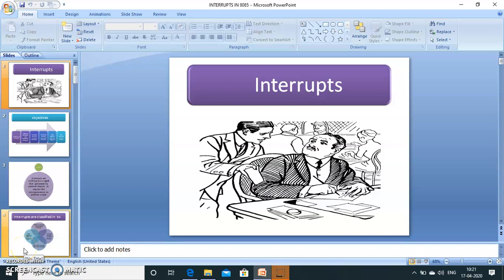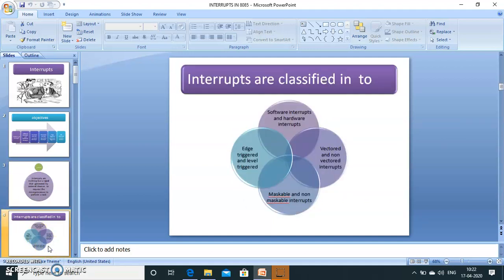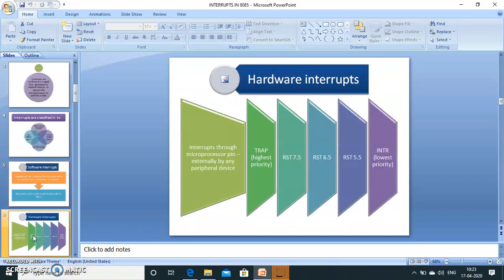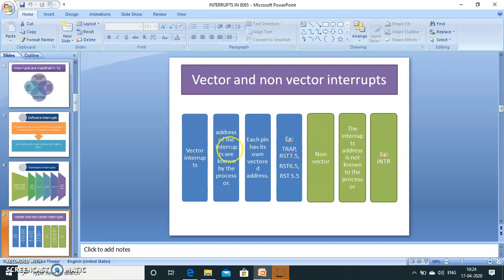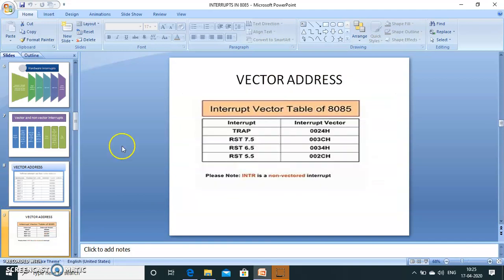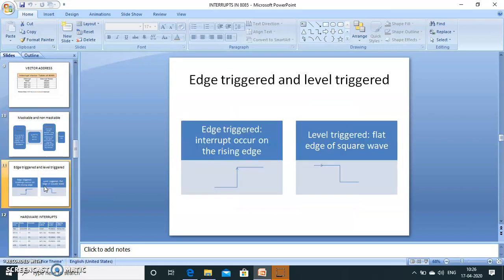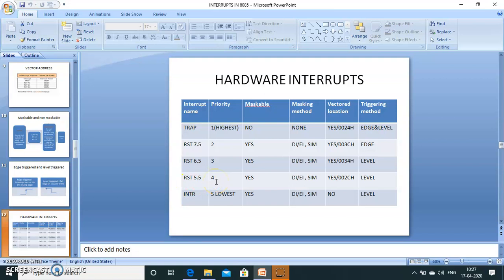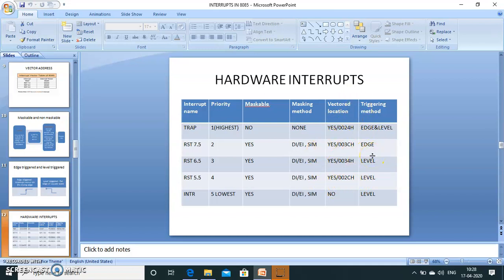interupt p2 2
interrupt 8085 part2